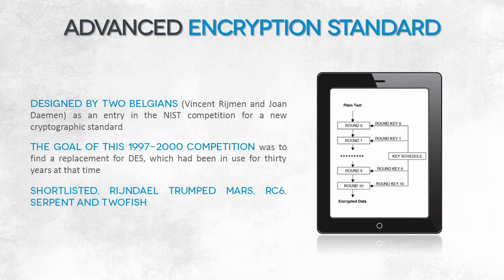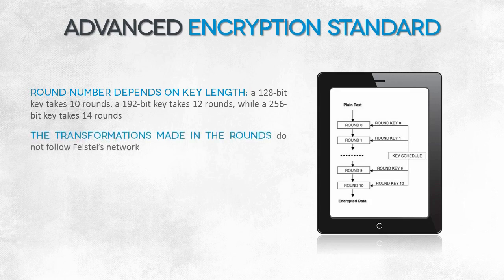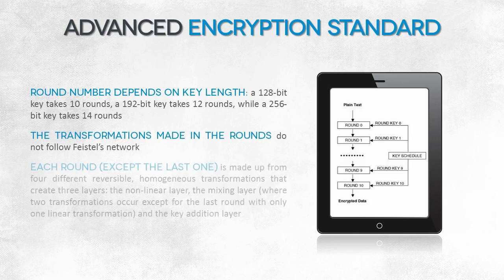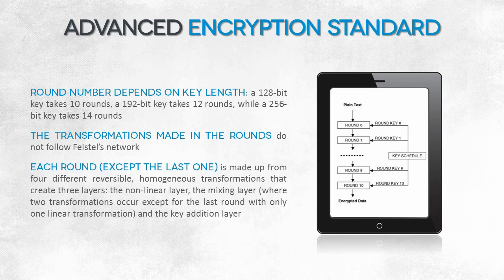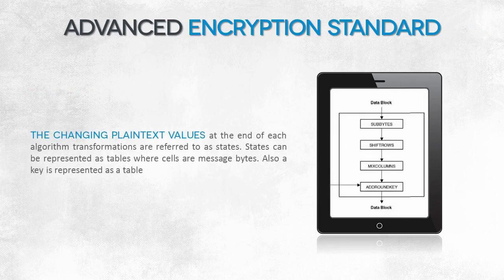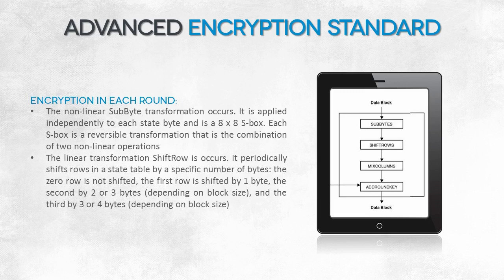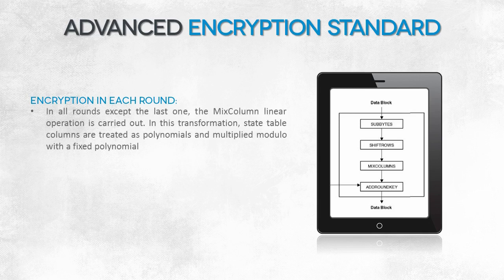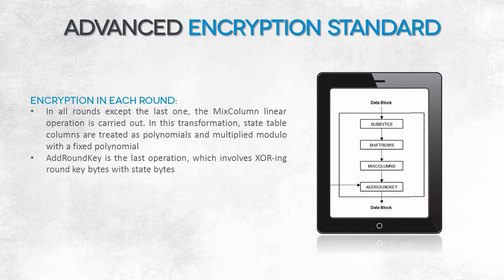8 Advanced encryption standards | Computer Monk 🔴